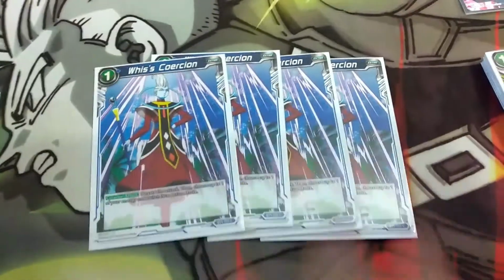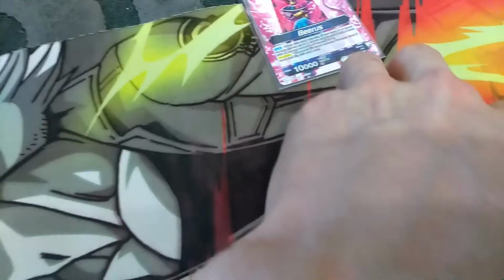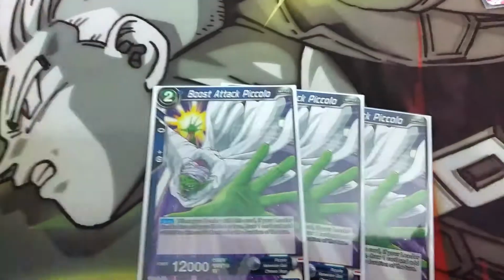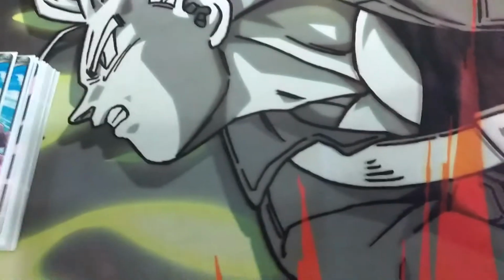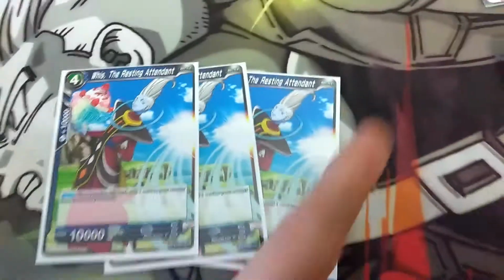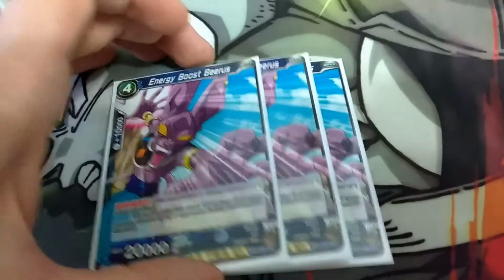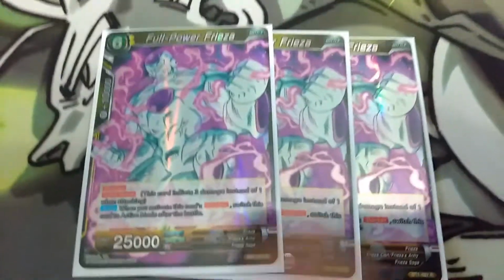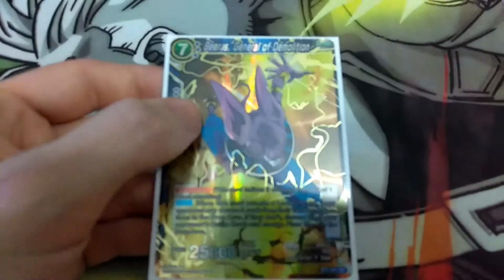Beerus Blue/Yellow Stall - Dragon Ball Super Card Game Deck Profile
My deck.